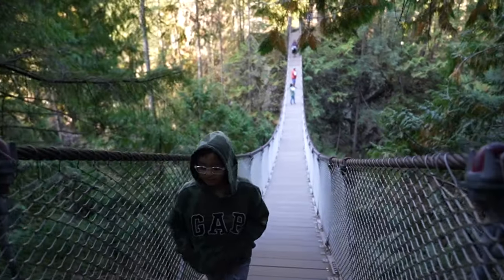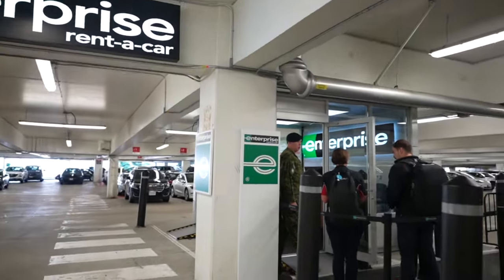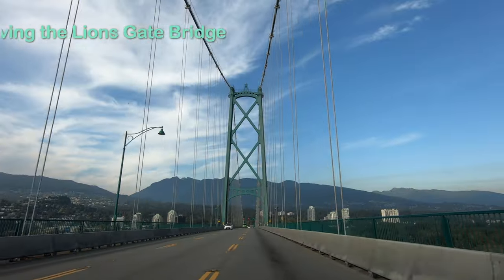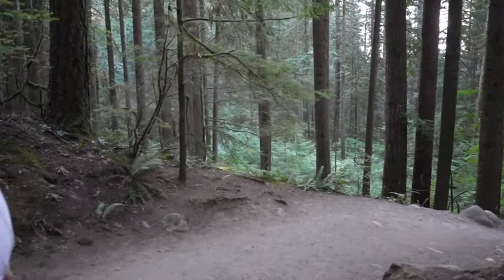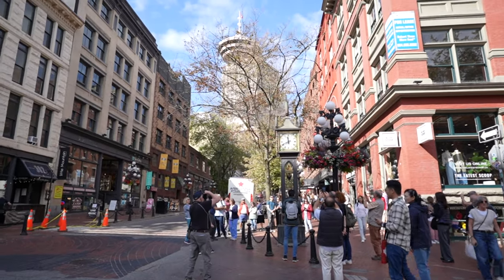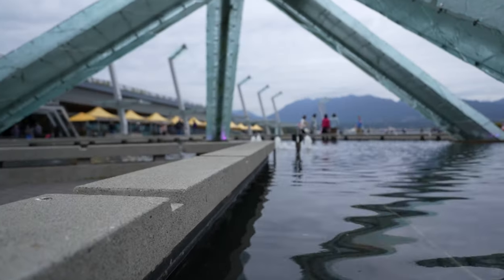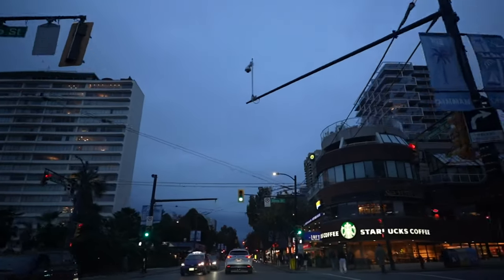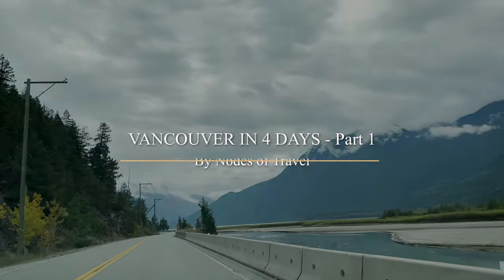Don’t Go To Vancouver Without Seeing This / Things To Do In 2 Days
A two part series which captures the spirit of Vancouver.
Below are the timestamps for easy navigation :

0:00 Intro
-- DAY 1 --
1:57 Flying to Vancouver
2:22 Renting a car
2:55 Stanley Park
3:17 Brockton Point
4:12 Prospect Point Lighthouse
4:44 Crossing Lions Gate Bridge
-- Day 2 --
5:50 Lynn Canyon
7:15 Taking the bus
7:42 Taking Seabus
9:00 Gas Town & SteamClock
9:25 Trying the Japadog
10:15 Port of Vancouver
11:21 Olympic Cauldron & Digital Orca
12:02 Taking the Aquabus
12:45 Granville Island Public Market
13:40 Sunset Beach & Inukshuk
14:10 English Bay Beach & Amazing Laughter
14:55 Outro